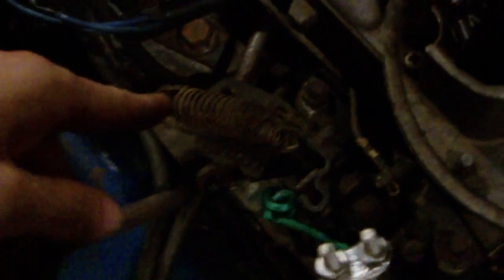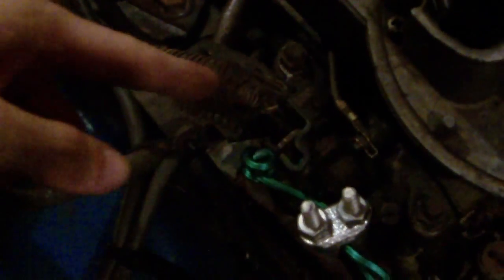Derby Topic: Hand Throttles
Its always good to have a backup gas pedal...but who says it has to be used by your foot? Here is a short video explaining what a hand throttle is for the derby world and why you should have one.